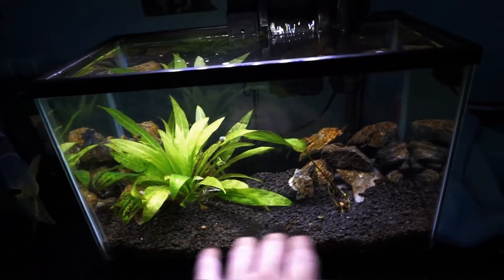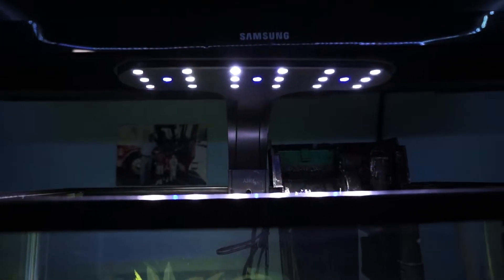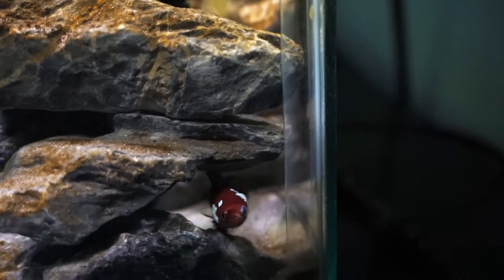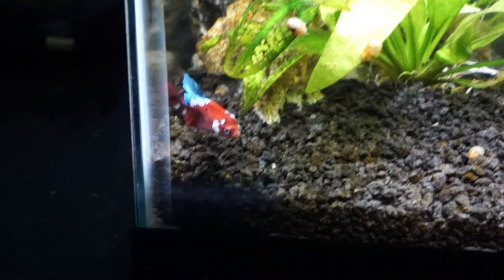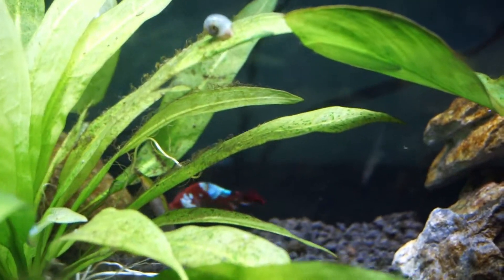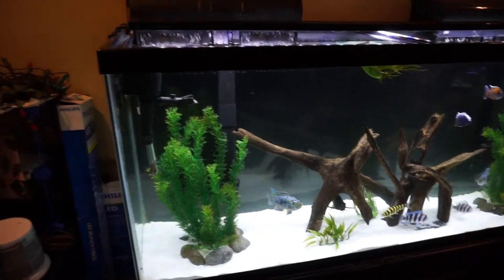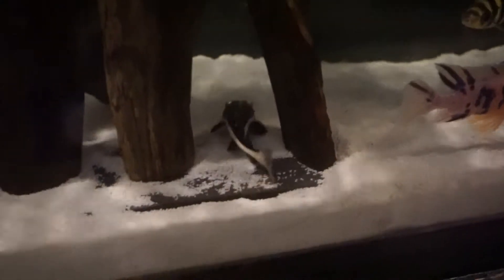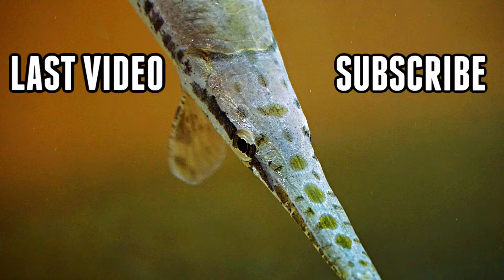My NEW PLAKET Betta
This is a betta that I've always wanted if I thought one would look good in the 5 gall0n tank I rescaped

1. Lil Uzi Vert - The Way Life Goes (Instrumental)
2. Wasted Time - Ooyy